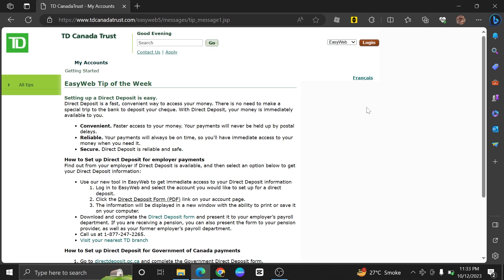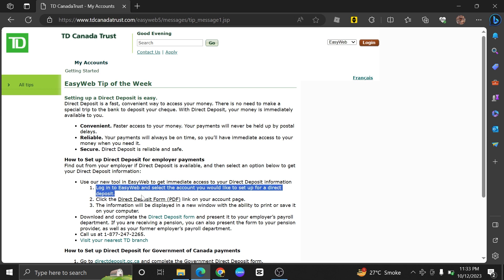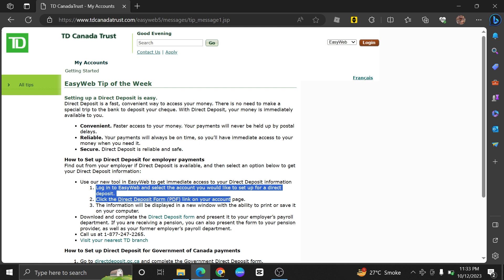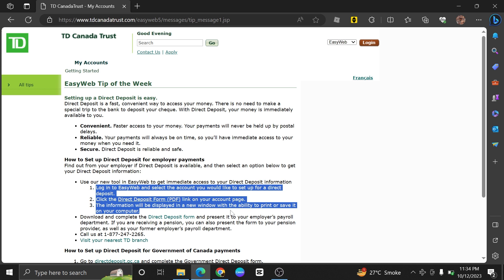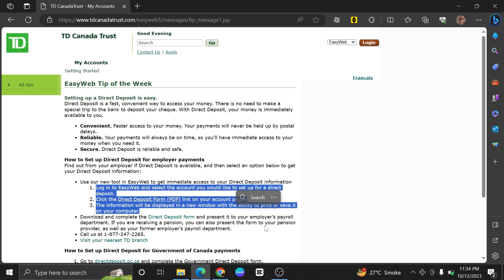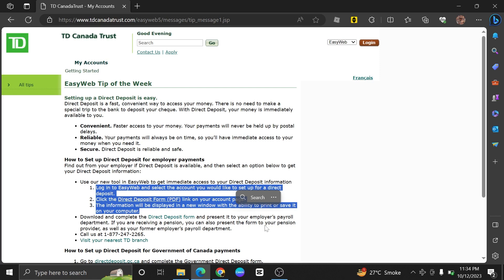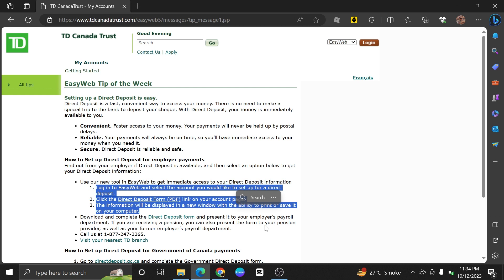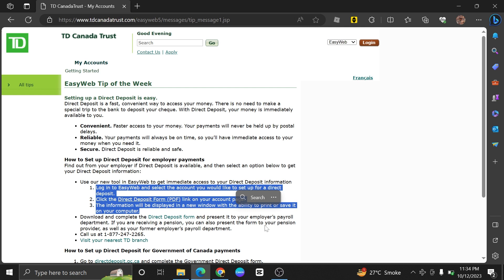HOW TO SET UP DIRECT DEPOSIT ON TD BANK 2023! (FULL GUIDE)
Welcome to our comprehensive guide on setting up direct deposit with TD Bank! In this video, we'll walk you through the simple steps to ensure your funds are deposited seamlessly into your TD Bank account. Whether you're a new TD Bank customer or looking to streamline your banking process, direct deposit is a convenient option. We'll help you get started effortlessly.

0:00 INTRO
0:04 TUTORIAL